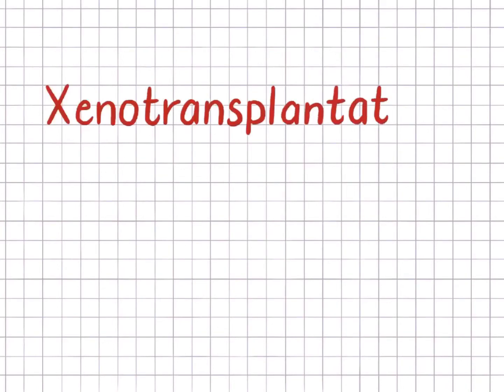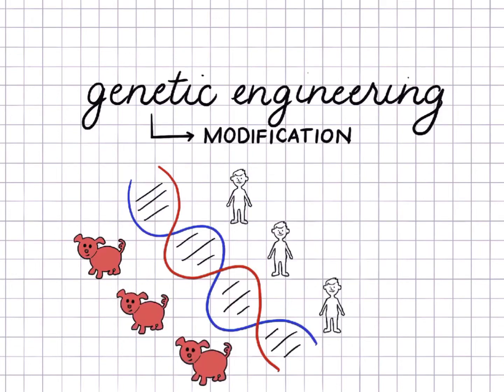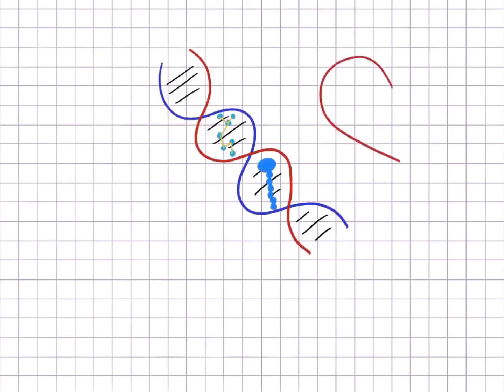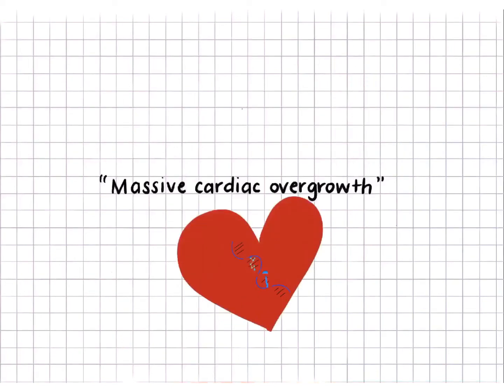Episode 26: Xenotransplant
Genetic engineering reached a huge milestone Jan 2022, with the successful implant of a pig's heart into a human.  Here's a look at the basic science behind this novel xenotransplant.  Content, animation and voiceover by Dori Jones and Loren Balunis of D Squared Consulting.  Sources listed.